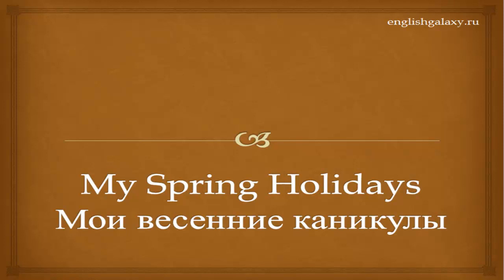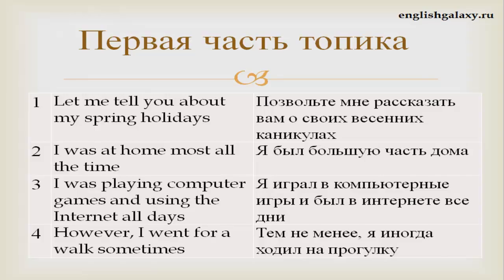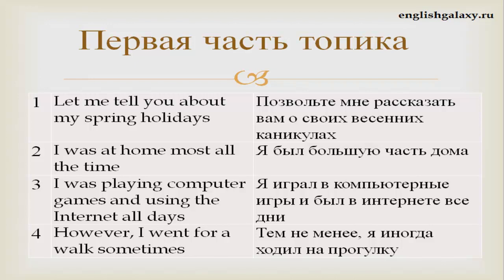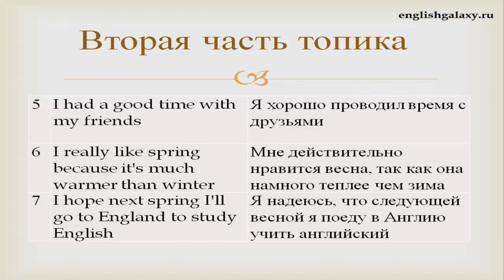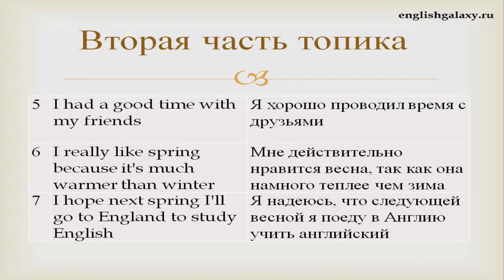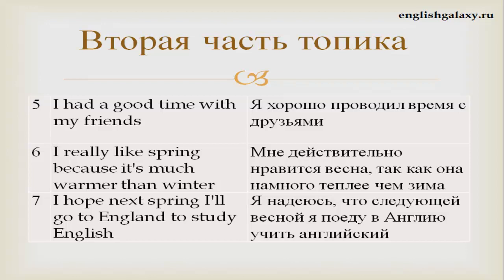Топик по английскому языку My spring holidays Мои весенние каникулы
Отрабатывайте весь пройденный материал на практике в приложении English Galaxy! Скачайте приложение бесплатно по ссылке:
Если ссылка не работает - введите в поиске вашего Play Market или AppStore -  English Galaxy и установите приложение.

Следите за всеми новостями в ВК и получайте дополнительные полезные материалы
В Телеграм канале мы публикуем тесты к новому курсу и много полезных постов для изучения английского
Тут вы можете общаться на английском, а каждое воскресенье у нас проходят Speaking Club

Поддержите наш канал, чтобы мы создавали для вас еще больше полезных курсов:
Карта Сбербанка 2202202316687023 (Александр Олегович Бебрис)
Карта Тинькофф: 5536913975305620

С чего начать изучение английского? Руководство по видео курсам на канале